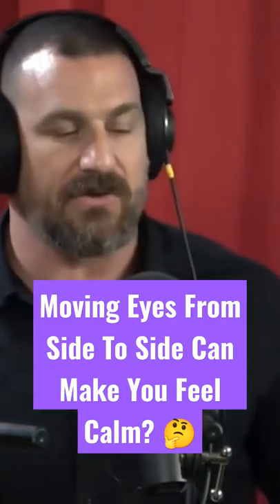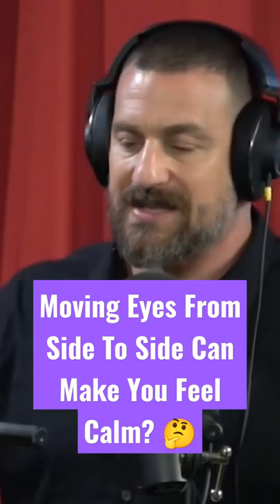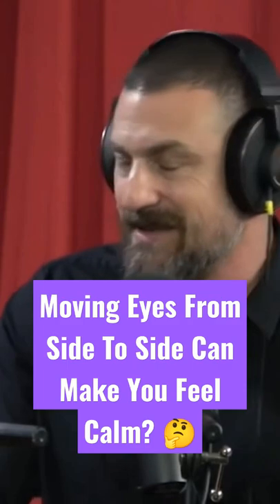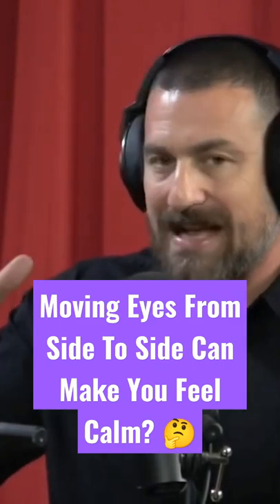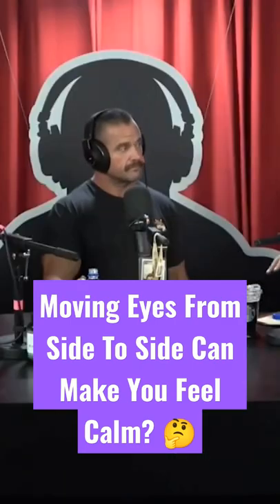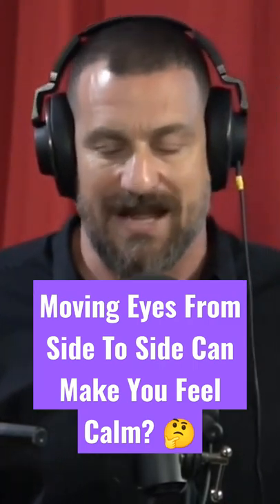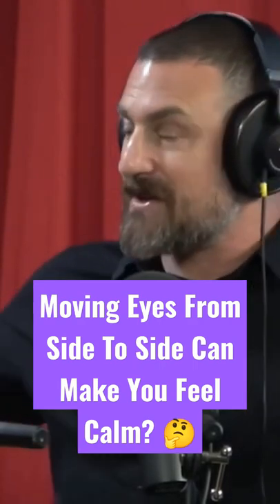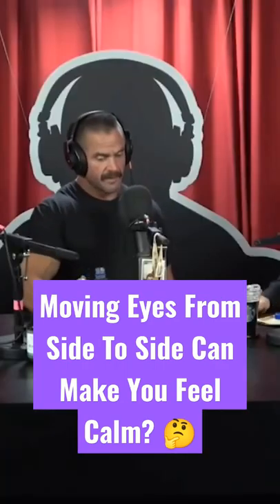Moving Eyes From Side To Side Can Make You Feel Calm? Andrew Huberman Explains with Mark Bell